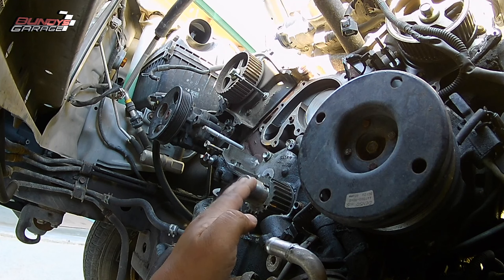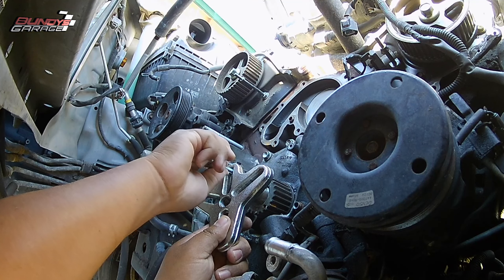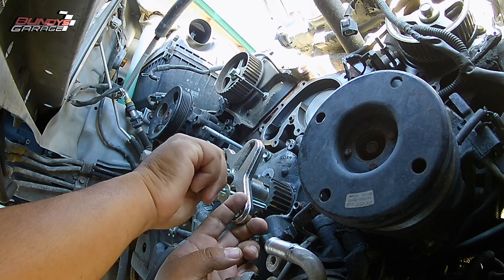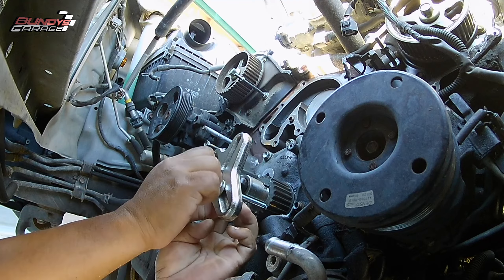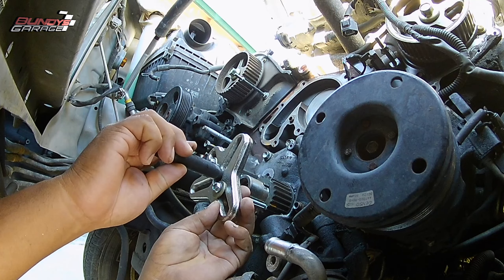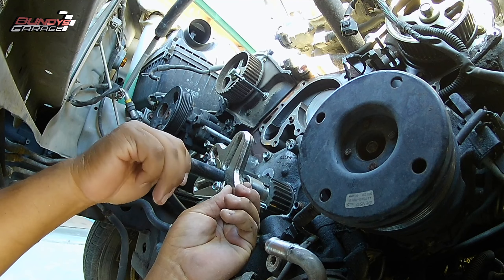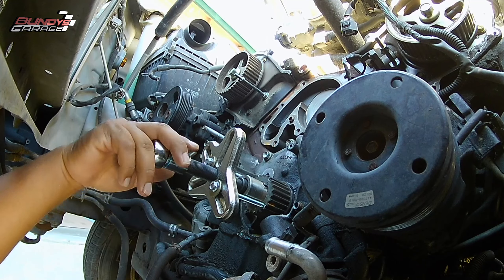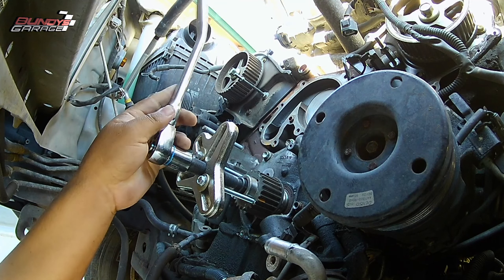Toyota 2UZ-FE Timing Belt Sprocket Removal & Installation | Land Cruiser GX470 LX470 Tundra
How to remove the timing belt sprocket off the front of the crankshaft. It was removed to replace the front oil seal for the oil pump, since it was leaking.

AMAZON LINKS
Pulley Puller Tool
2UZ-FE Timing Belt Component Kit OE

BEST Dielectric Paste
BEST KIMO 3/8ths Electric Ratchet
BEST RTV IN THE WORLD (FIPG)
BEST Anti-Seize for Spark Plugs
BEST Mechanic Work gloves
BEST Zero Offset Wrenches Metric
BEST Metric Wrench SET
BEST Underhood Work Light
BEST Headlight Restoration Polish
BEST Synthetic Motor Oil
BEST Headlamp Work Light
BEST Grease for Wheel Bearings
BEST ½inch Electric Impact

Bundys Garage